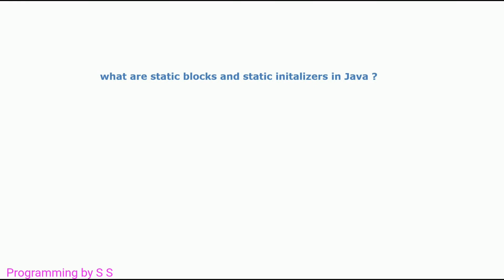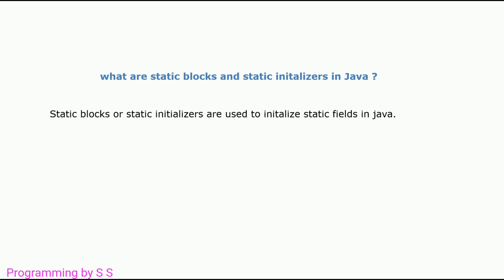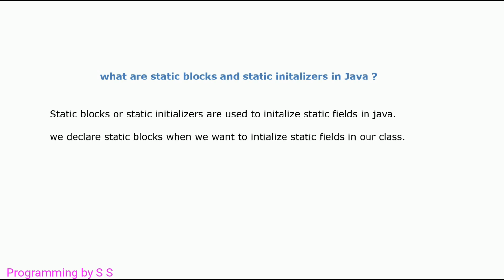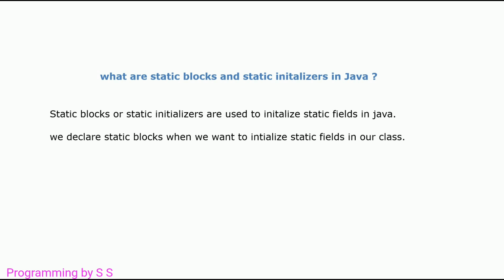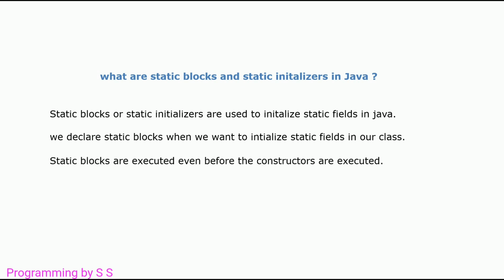what are static blocks and static initalizers in Java || Shyam Sundar